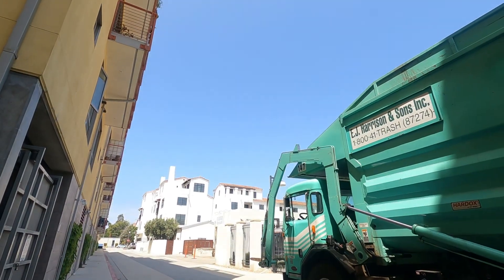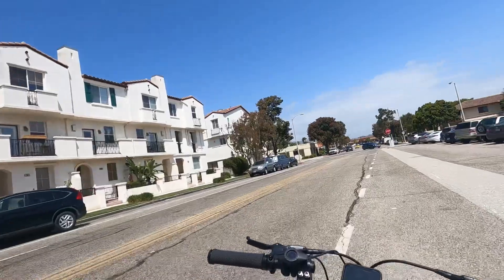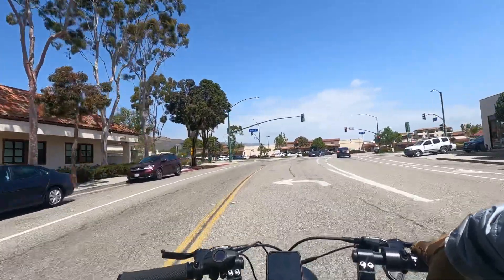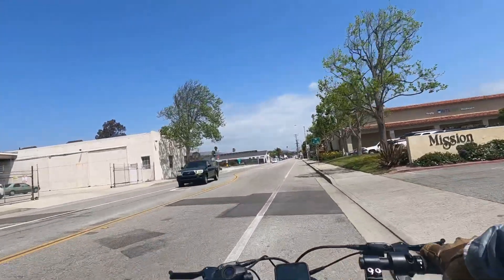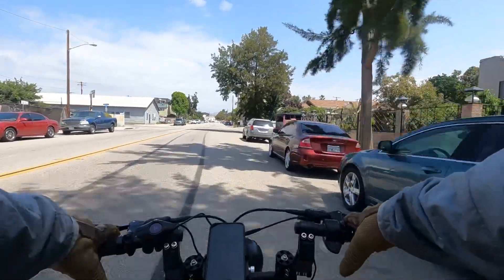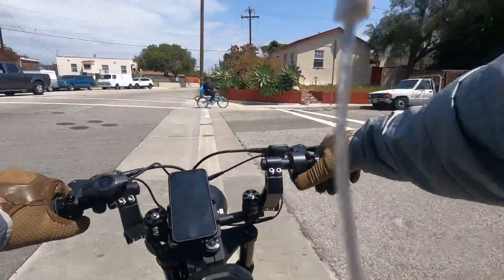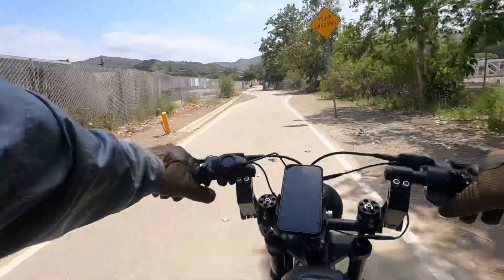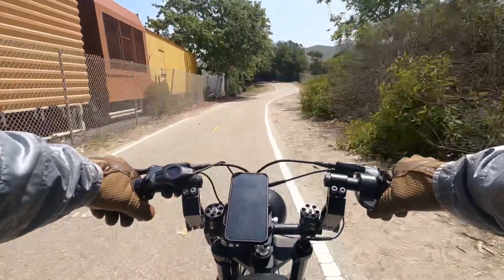SUPER73 ride in Ventura, CA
I have a bunch of rides I recorded, just need to upload them here.

This is part 1, I have the next half coming soon.

Oh, and screw Amazon.